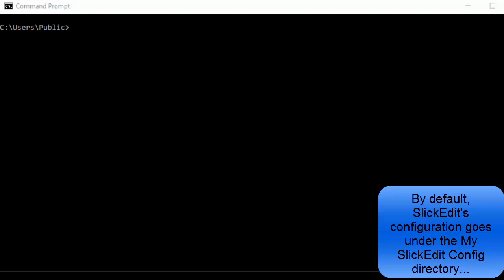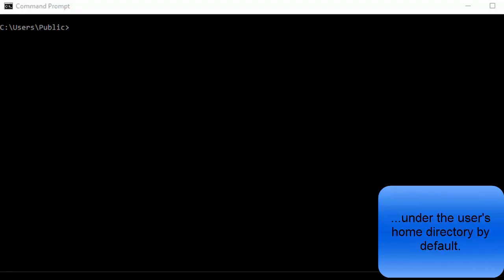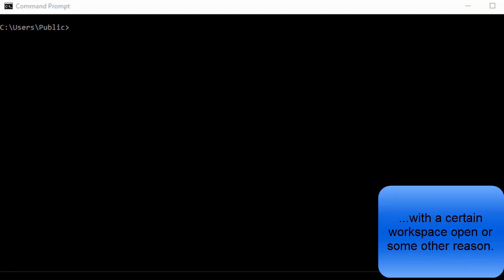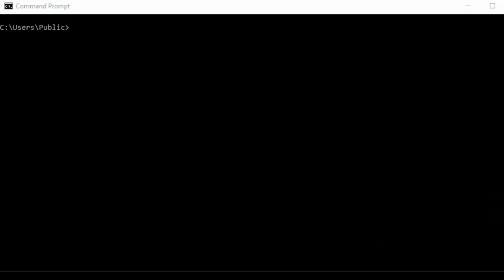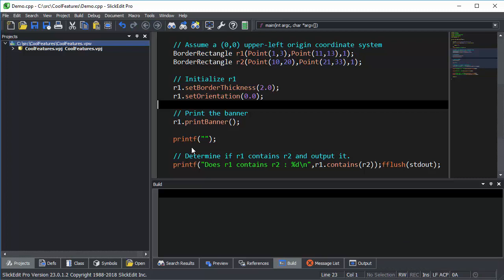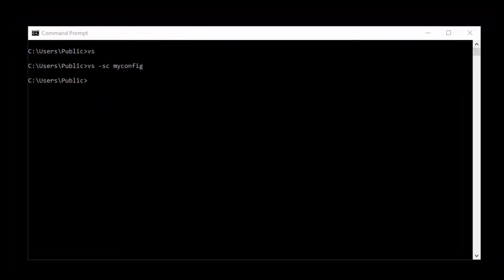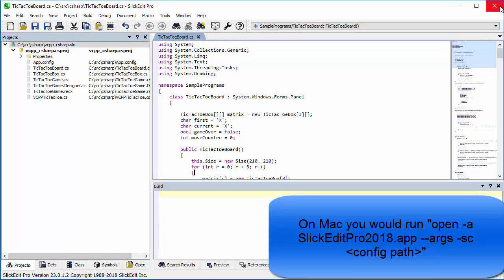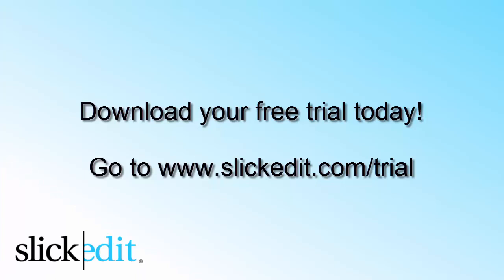SlickEdit - Using a Specific Configuration Directory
Demonstration how to use a specific configuration directory in SlickEdit.